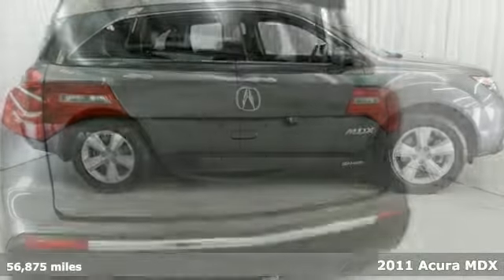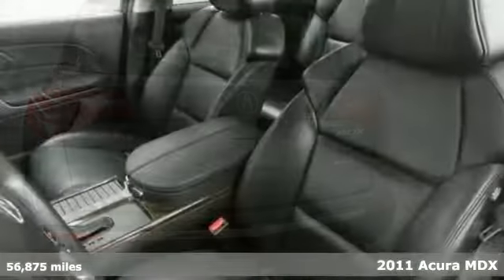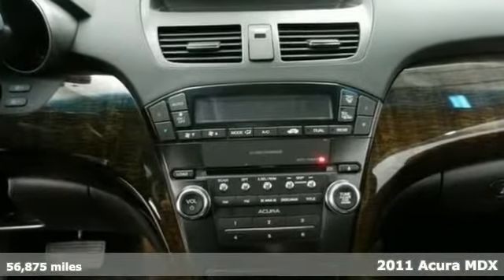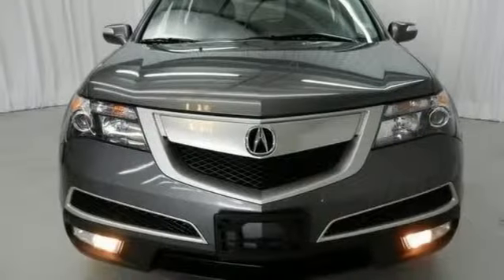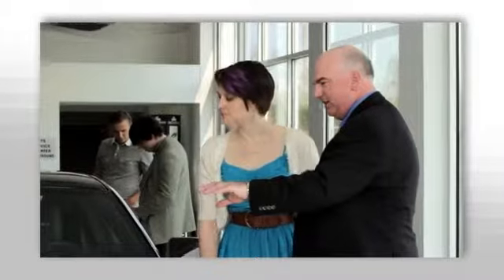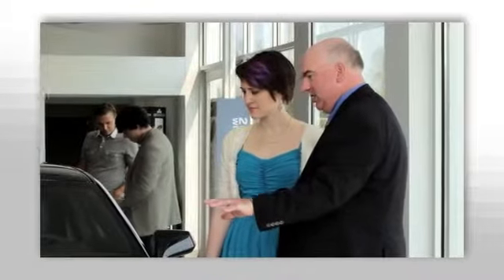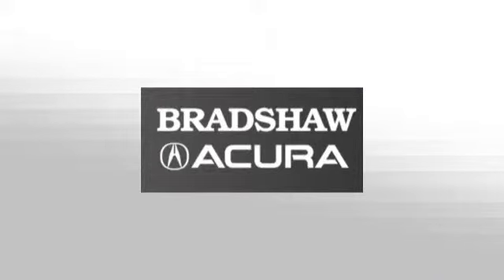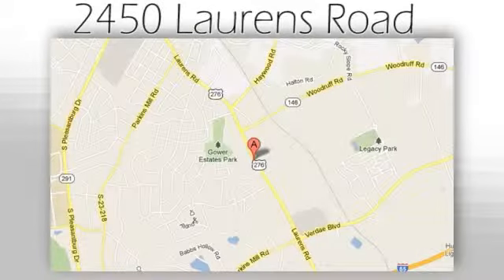2011 Acura MDX Greenville SC Easley, SC AP3760 - SOLD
Year: 2011
Make: Acura
Model: MDX
Trim: 6 Speed Shiftable Automatic
Engine: 6 Cylinder
Transmission: 6 Speed Shiftable Automatic
Color: Gray
Mileage: 56875
Stock #: AP3760
You win! AWD! Be the talk of the town when you roll down the street in this good-looking 2011 Acura MDX. Take some of the worry out of buying an used vehicle with this one-owner creampuff. New Car Test Drive said, ...efficient use of space, decent operating economy, and better-than-average warranty and resale value. It's comfortable, with great seats, and it handles well for a sport-utility... The MDX scored the top rating in the IIHS frontal offset test.

Address:
2450 Laurens Rd